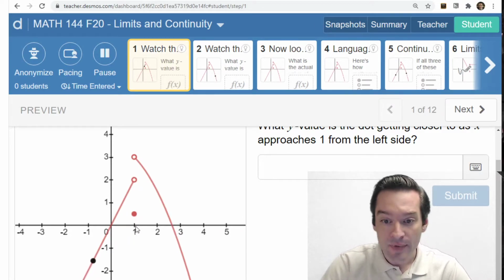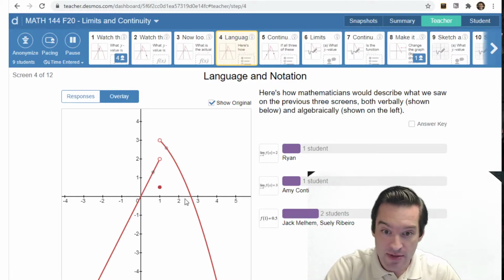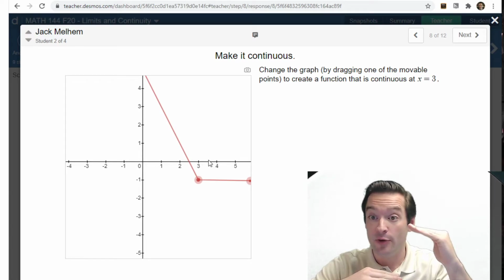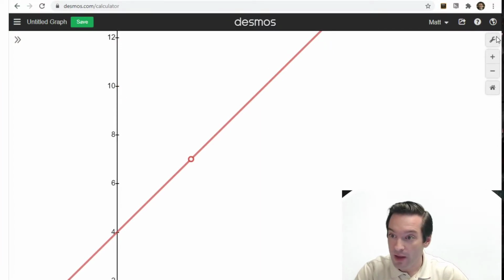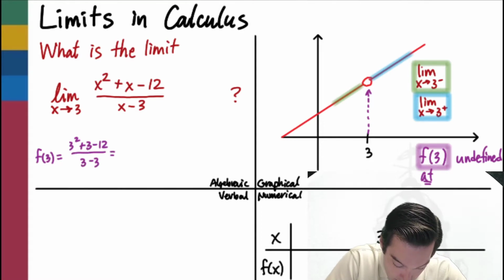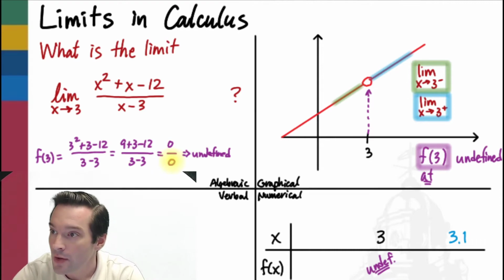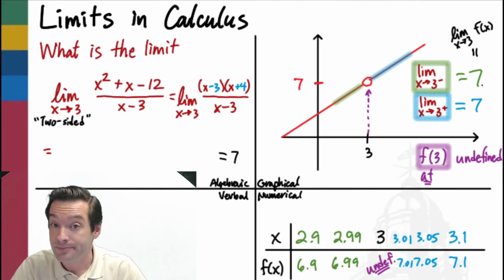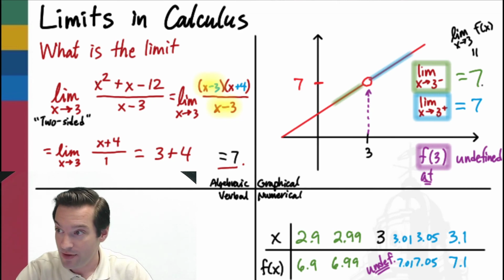144 B1 Limits Introduction